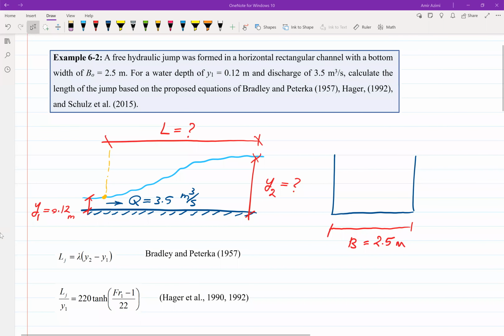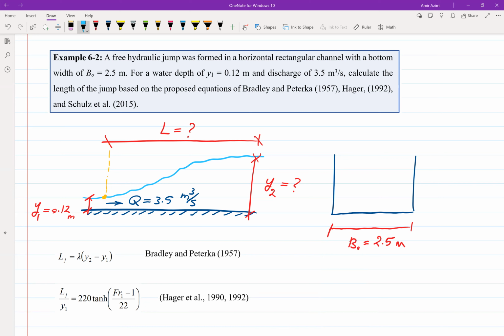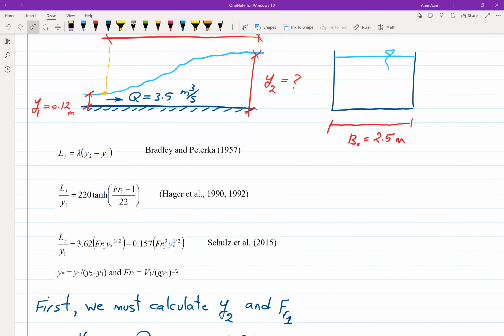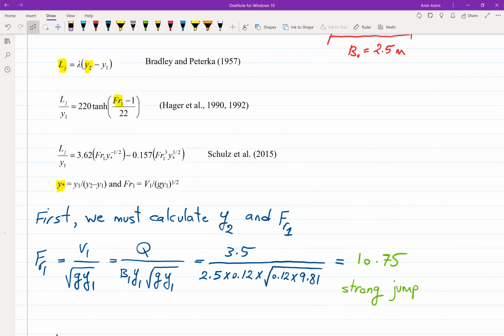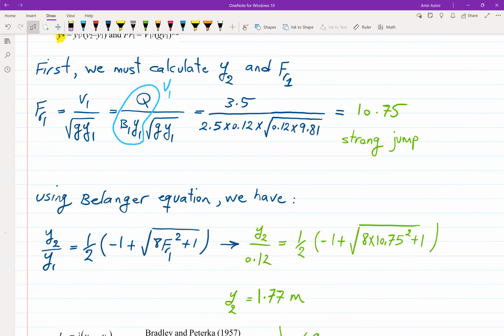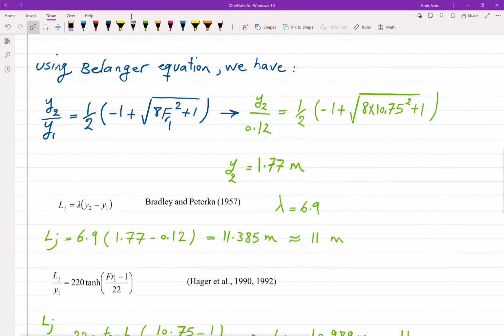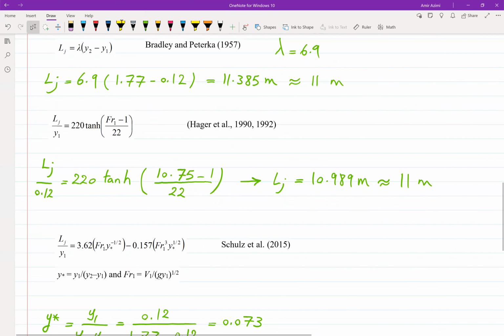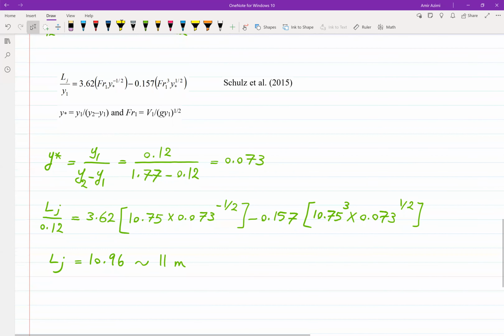Open Channel Flow; Example 6-2